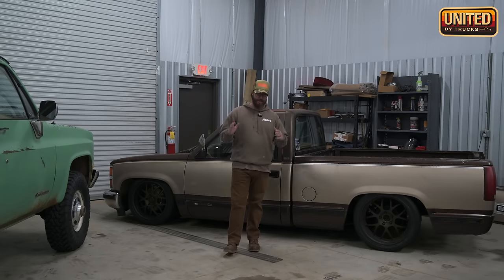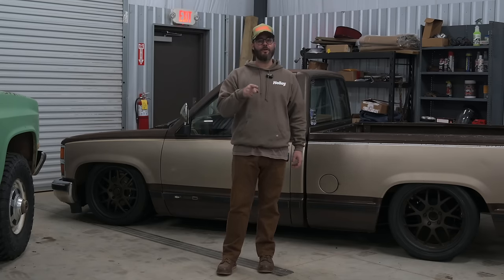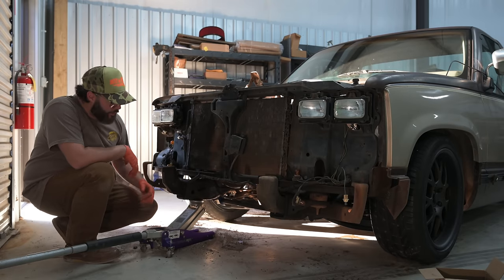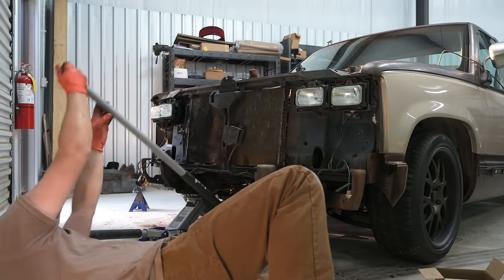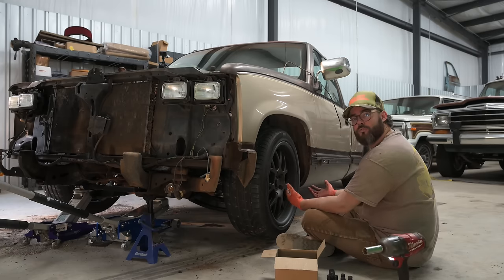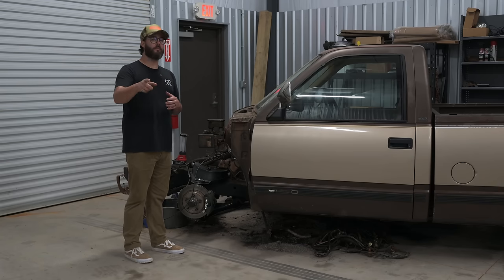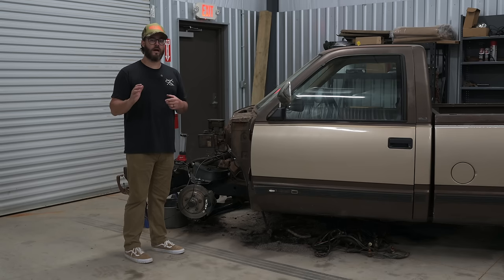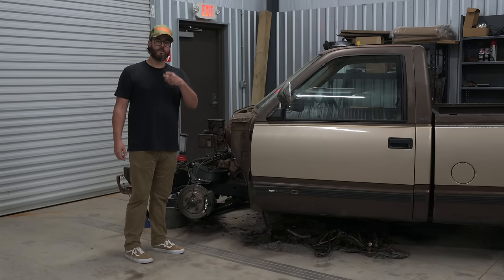DECONSTRUCTION: THE OBS RACE TRUCK BUILD IS BACK...enter at your own risk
In this video, I'm tearing into my OBS project, Brownie, and getting geared up for a full build on the truck. We've got some big changes coming and are super excited to share the future of UBT with you.